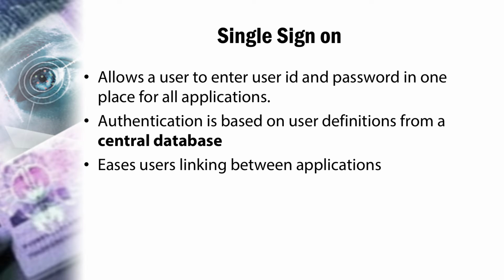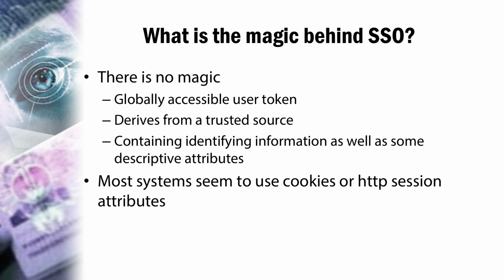5.9 Single Sign-On Technology